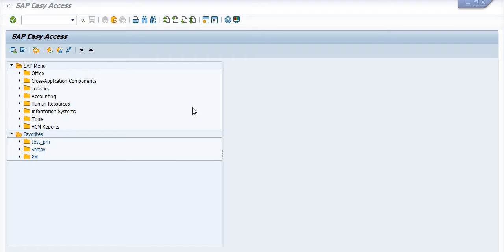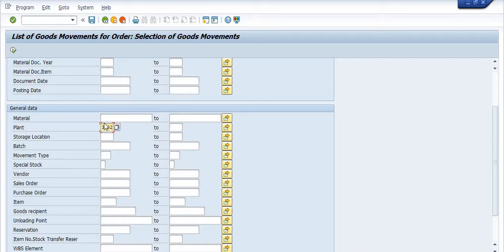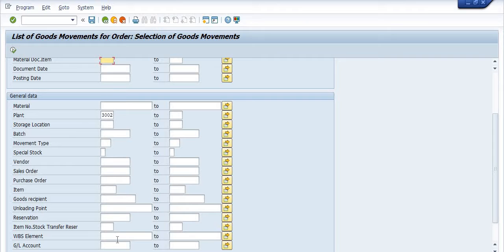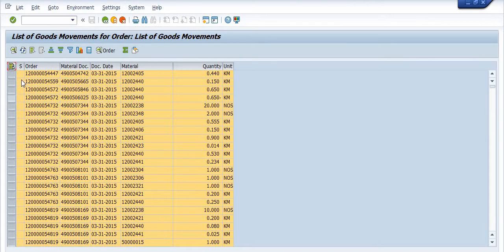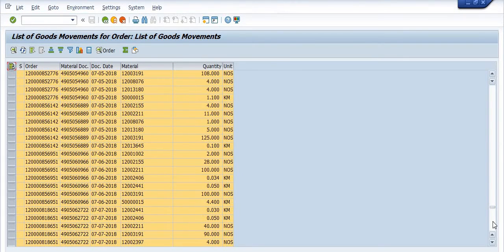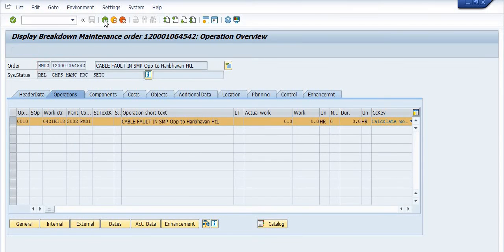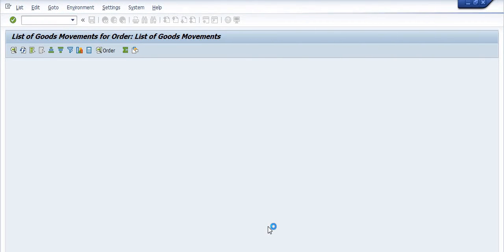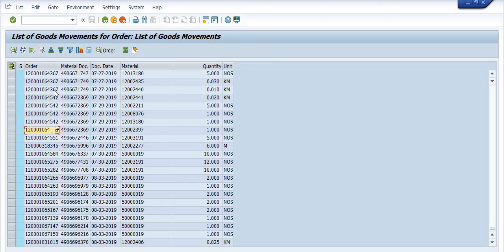IW3M-List of Goods Movement in Maintenance Order. Check the materials used in Maintenance activities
IW3M-List of Goods Movement in Maintenance Order. Check the materials used in Maintenance activities in SAP I
Monitor Material Stock used in Maintenance Activities.